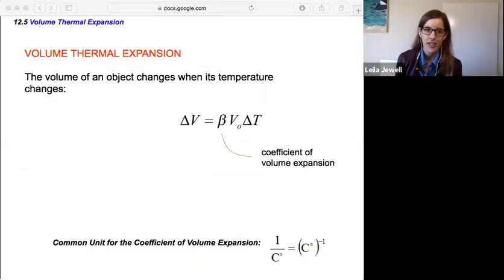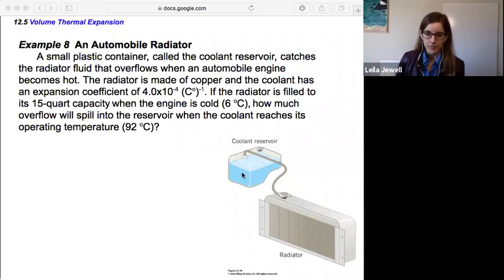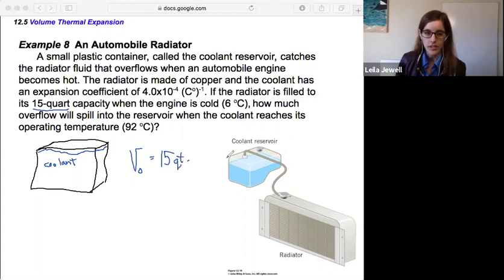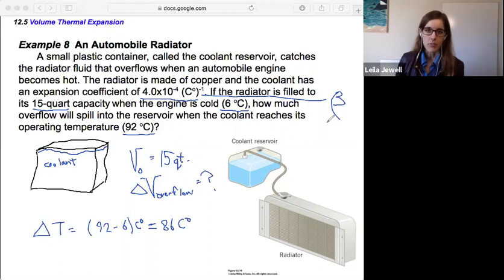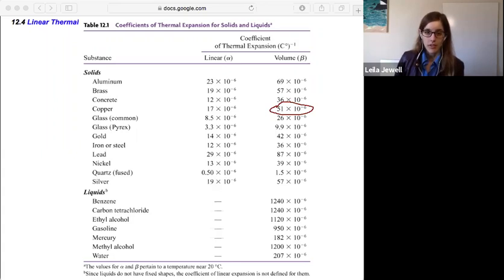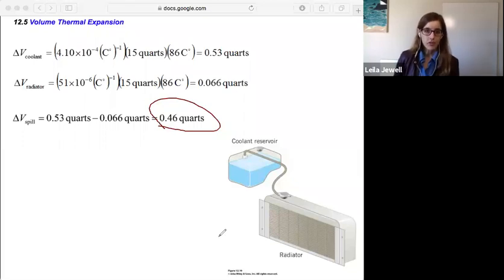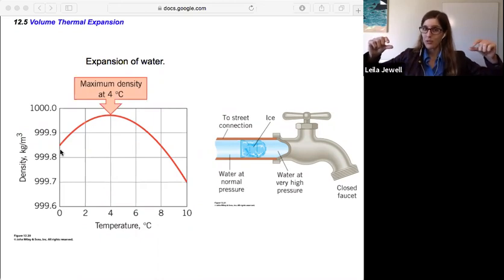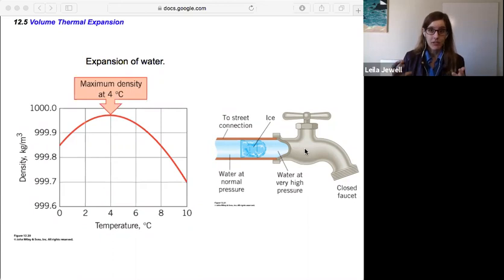phys2A ch12.5 Volume Thermal Expansion